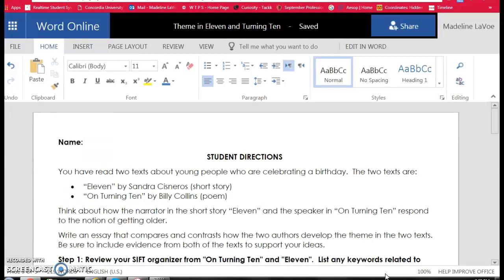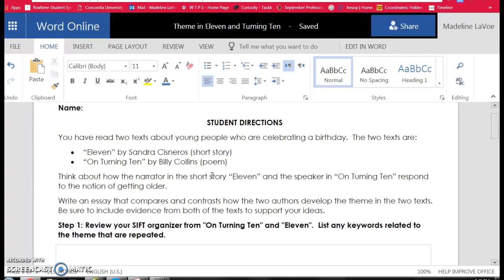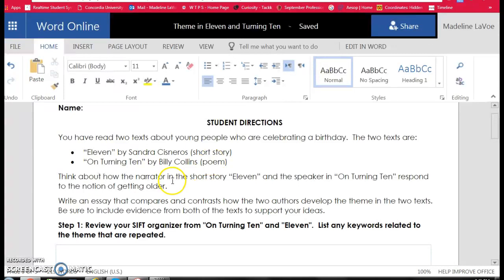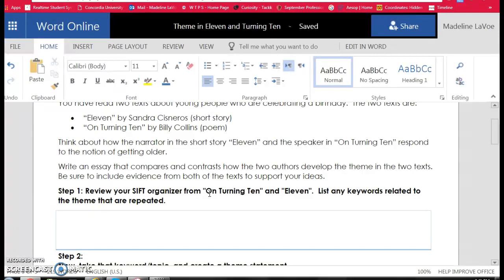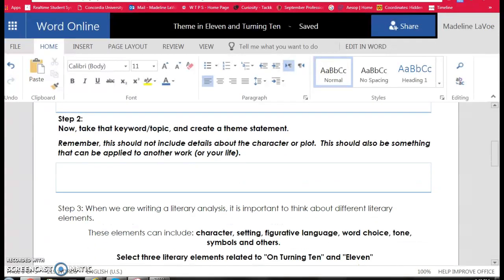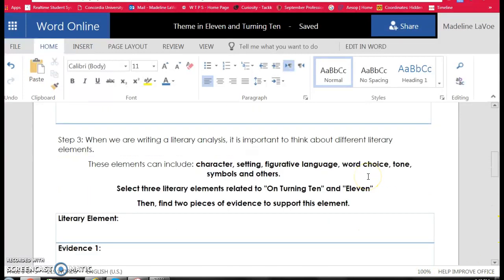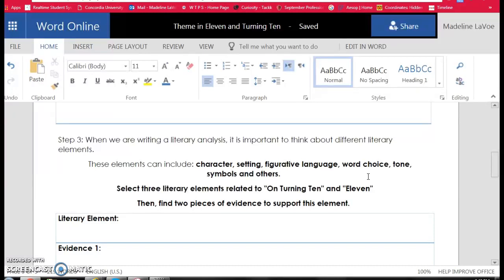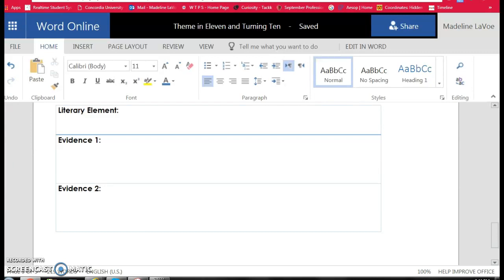Directions for "Eleven" and "On Turning Ten"